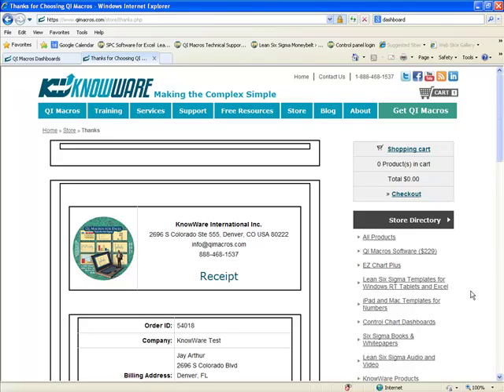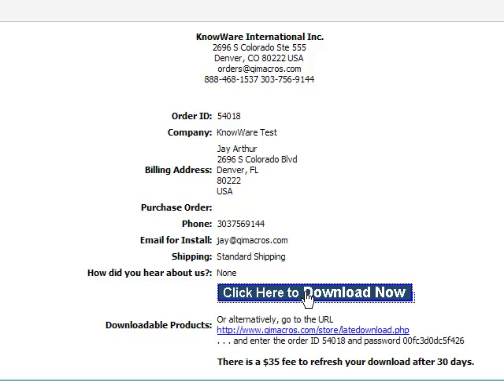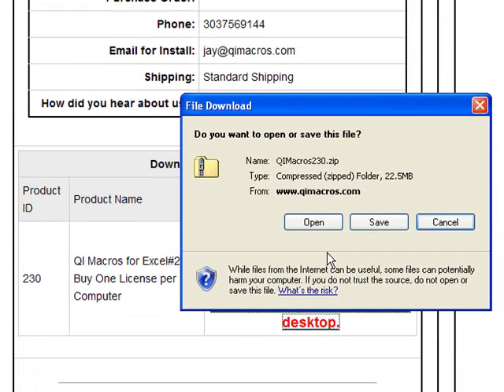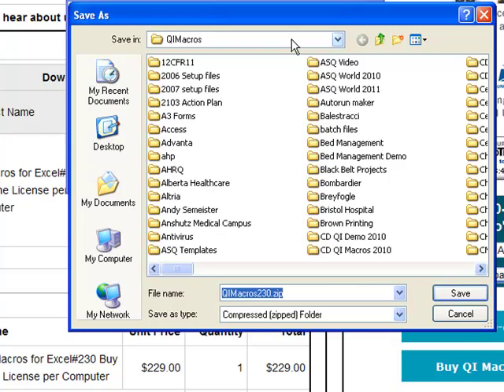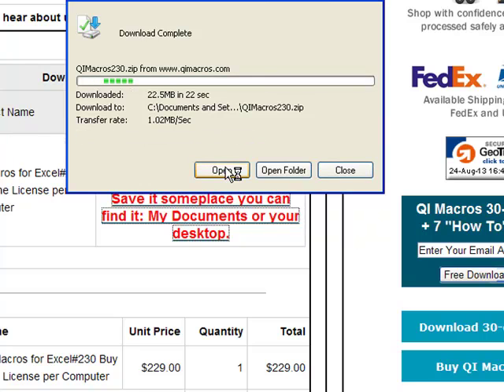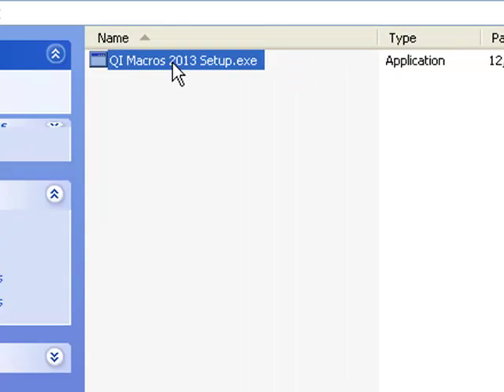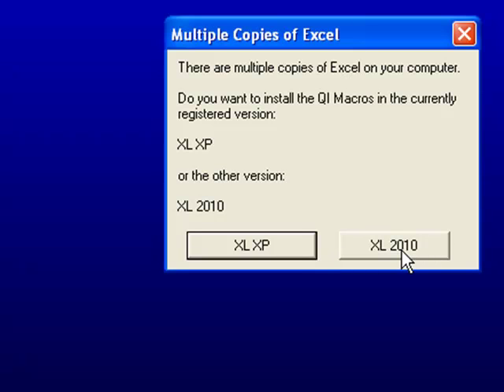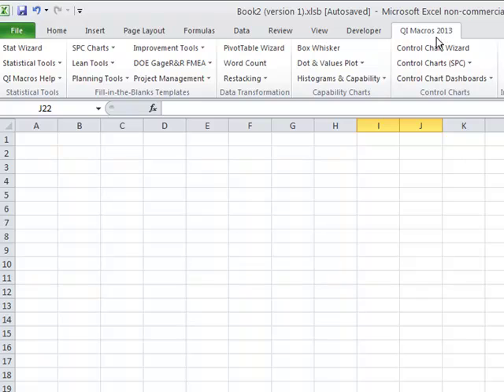How to Install the QI Macros